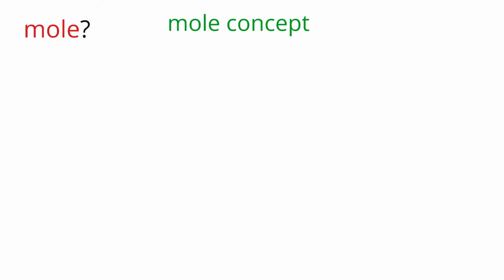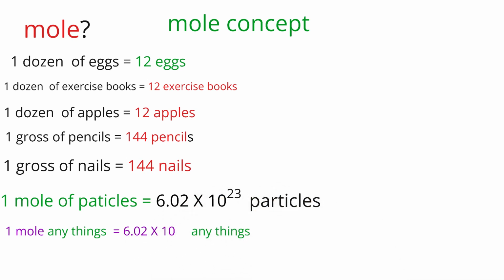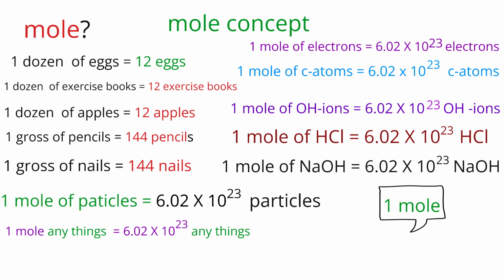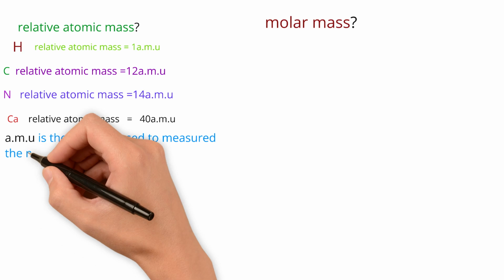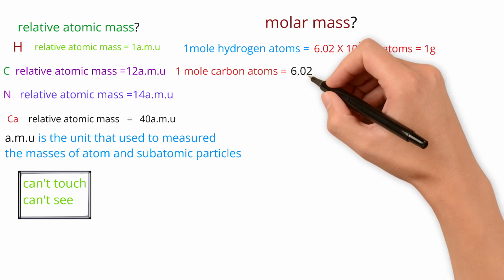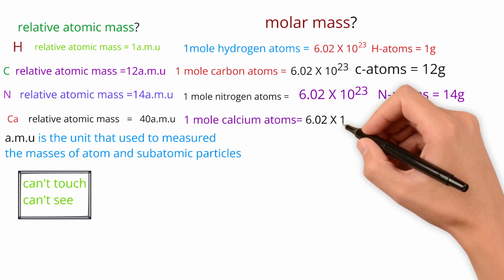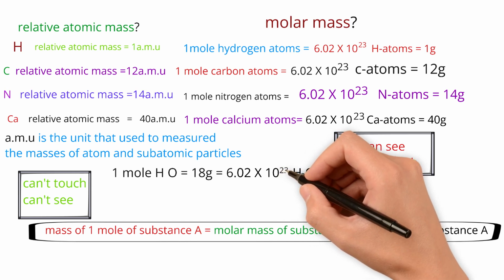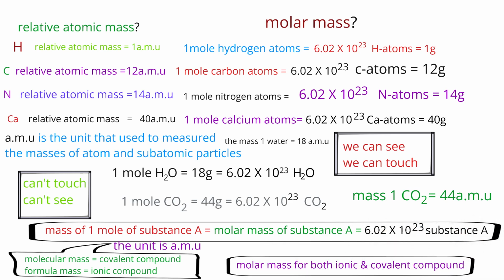mole concept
I will teach you mole concept, relative atomic mass and molar mass.
watch this lecture until the end.